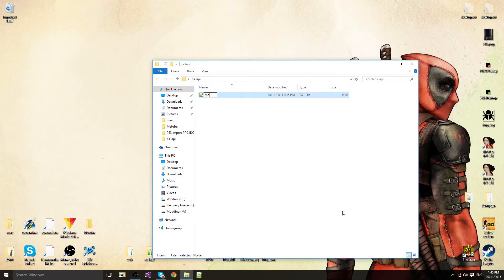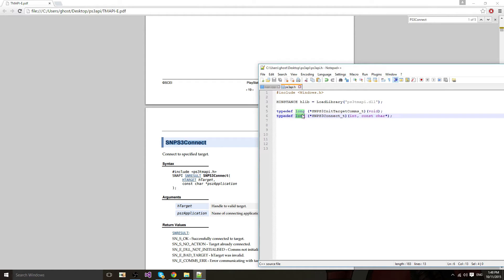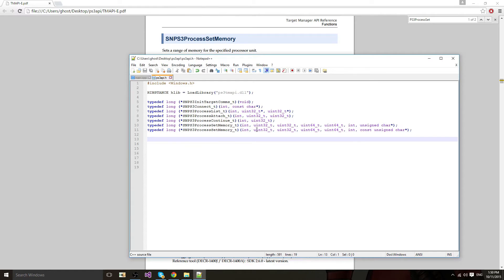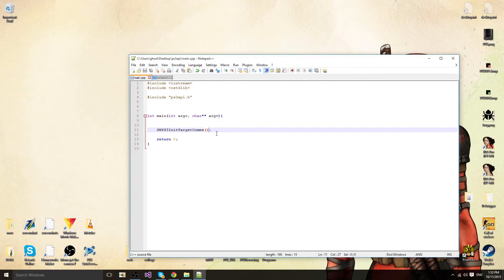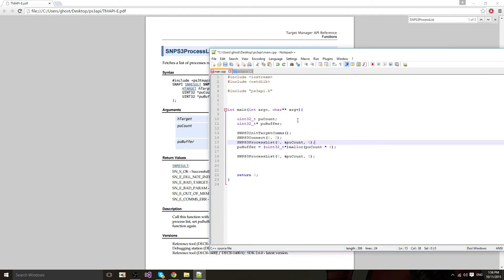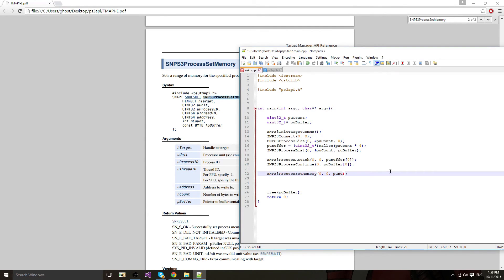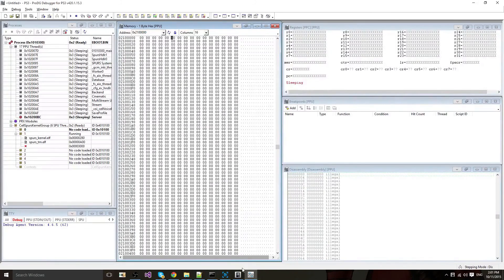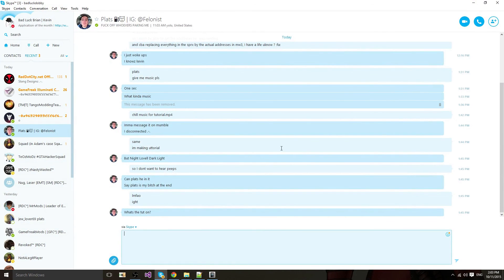How to make your own ps3api in C++ (Basic)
/// @author: Bad Luck Brian
/// @brief: This tutorial will show you how to make
///               your own c++ api for the ps3.